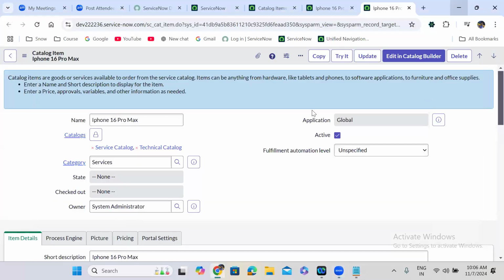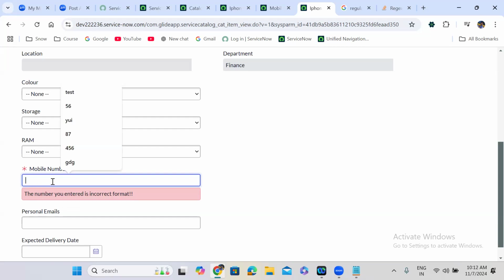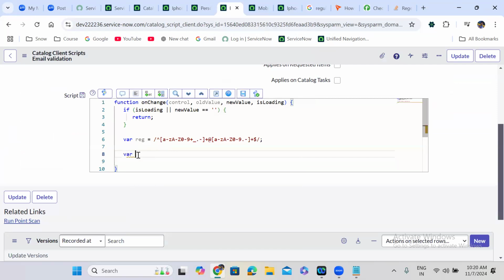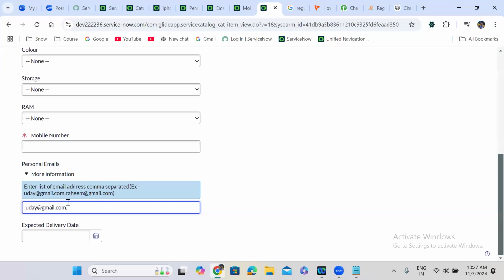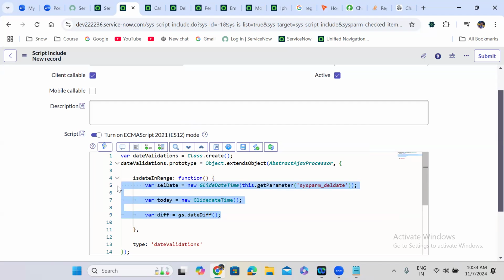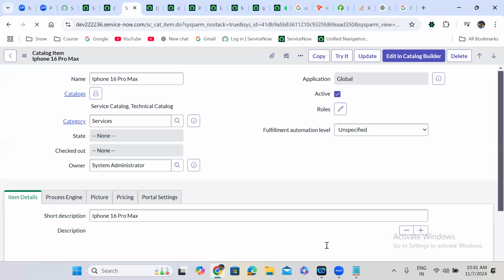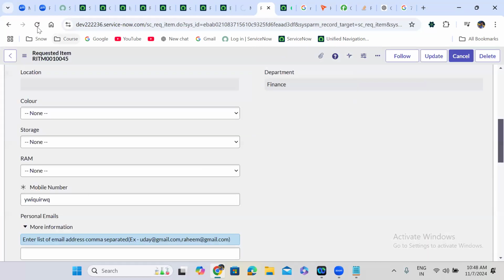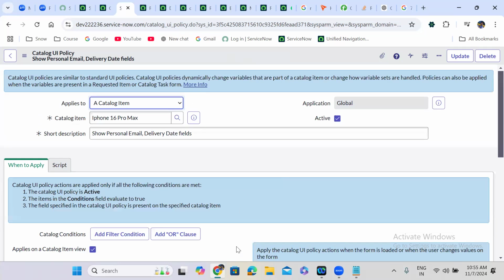ServiceNow Catalog Items explained in detail by Uday Gadiparthi.Contact us at 6304422358